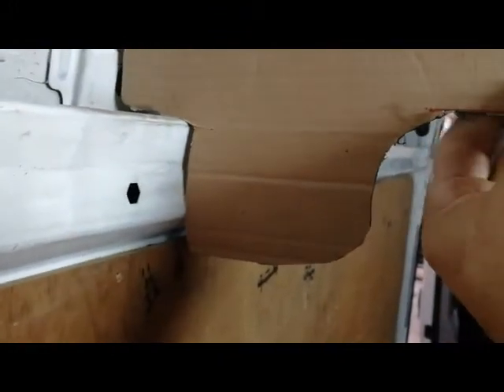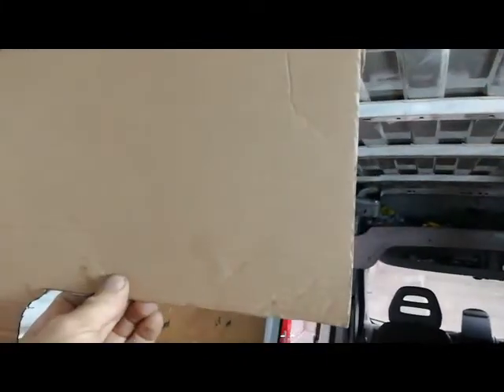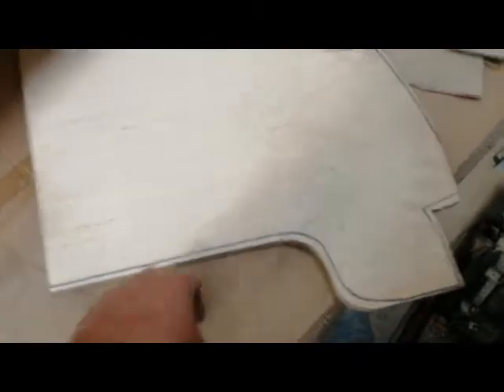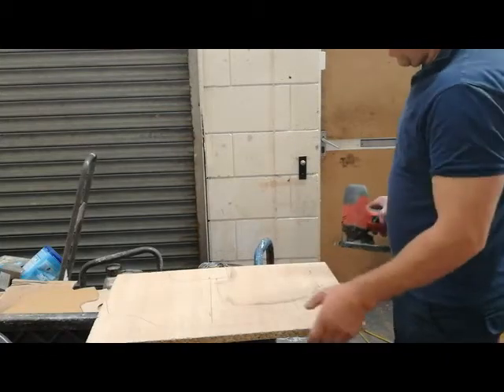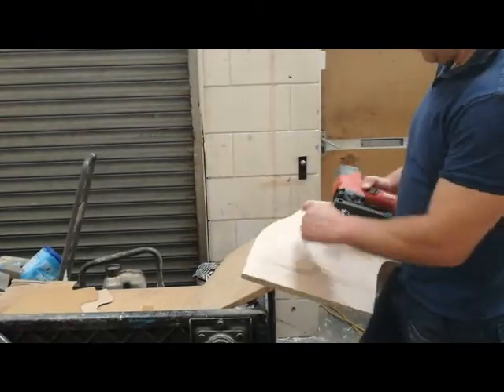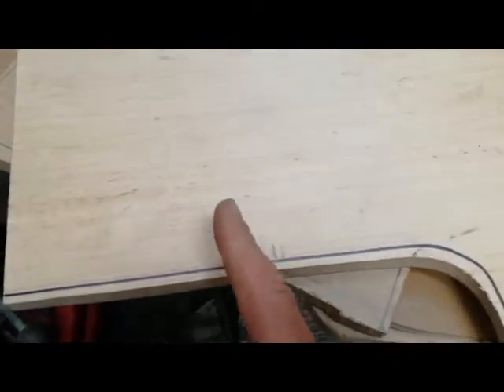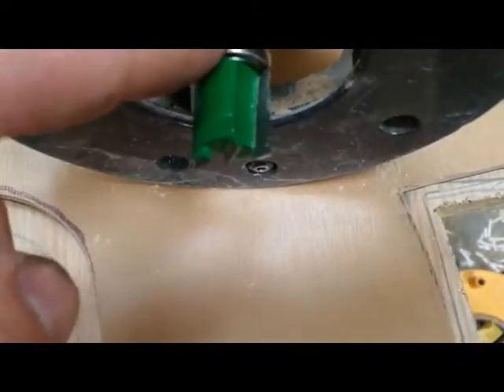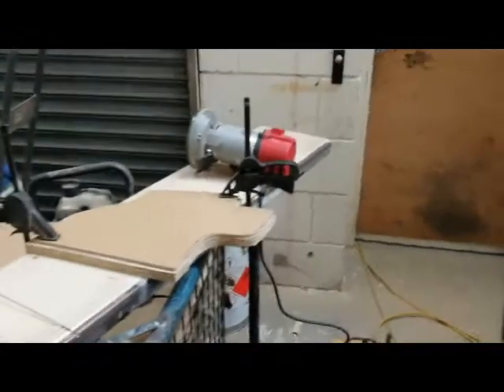part 1 how to make storage cupboard for camper van caravan citroen relay conversion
easy way to make half decent cupboard storage box camper van conversion or citroen relay, boxer and fiat van, make a template and make a box then veneer not as hard as you think and looks good.